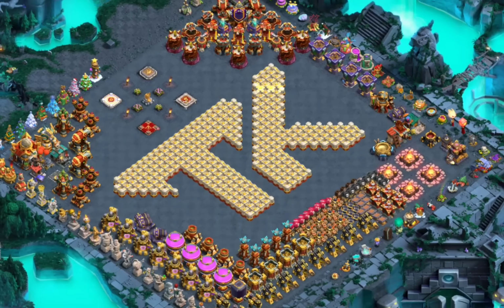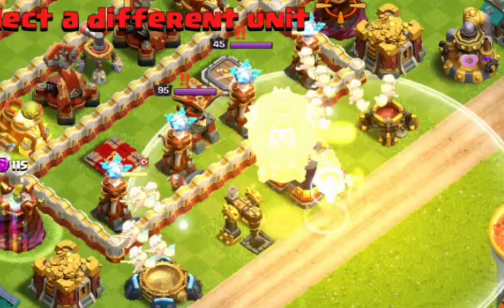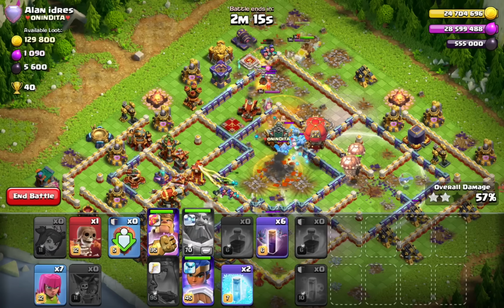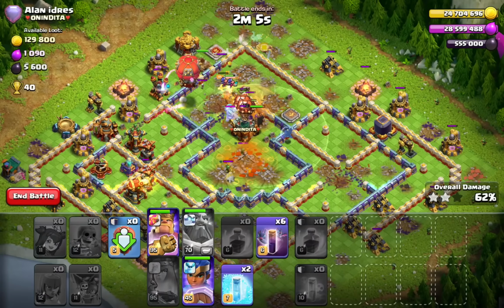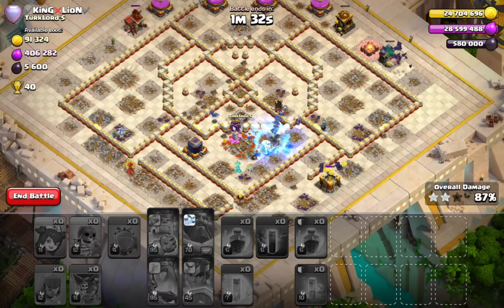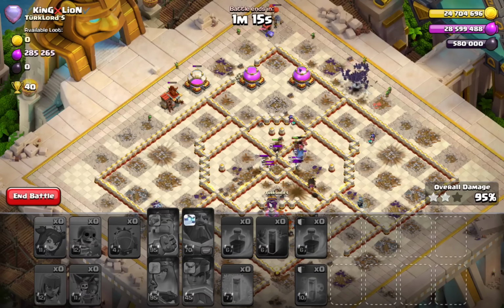BROOM WITCHES + BATS is a CHEAT CODE and It's UNFAIR | Best ANIME CLASH Event Strategy | COC